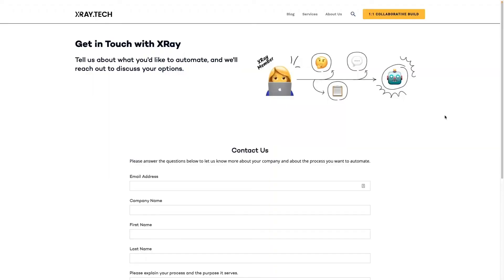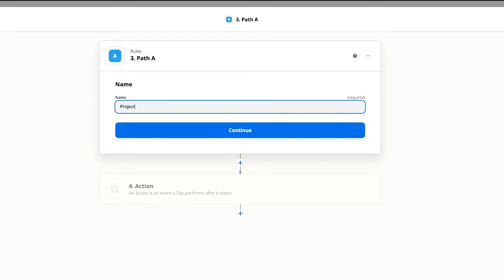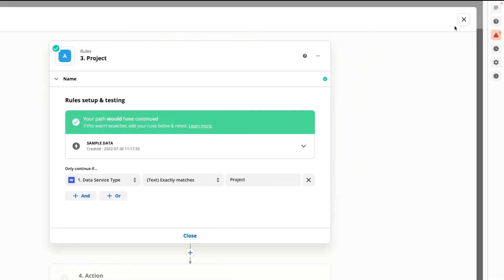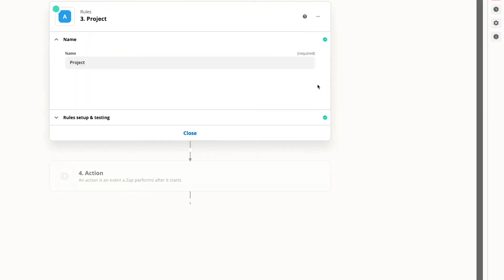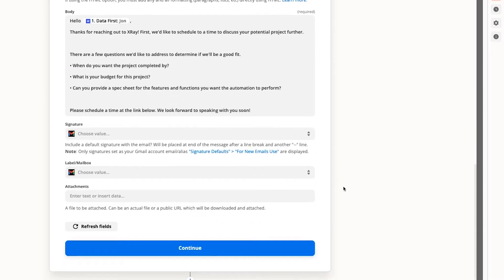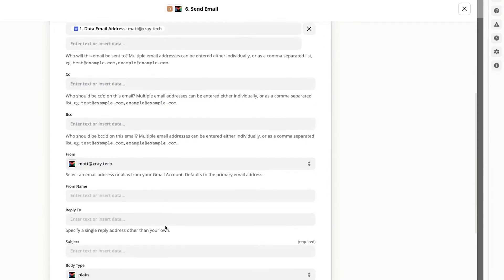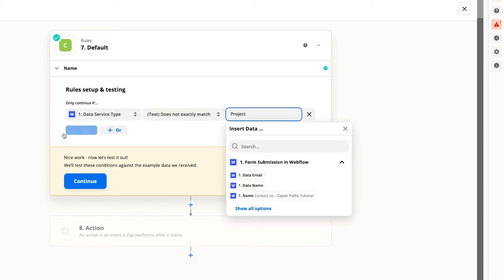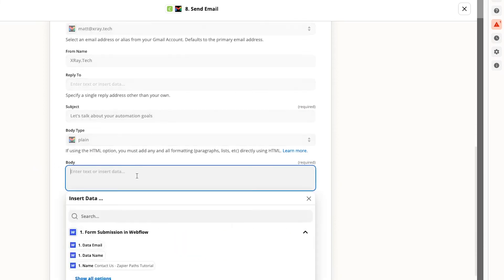How to Use Paths in Zapier: Improving Your Zaps with Conditional Logic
Paths in Zapier let you build branching routes in your automation, executing different actions based on certain variables in your data. In this video, we'll show you how to start using Paths in your Zaps.
00:00 - Intro
00:29 - Example: Automatic Email Follow-ups
01:08 - Adding Paths, Editing your First Path
03:47 - Building the Second path
04:34 - Making a default path